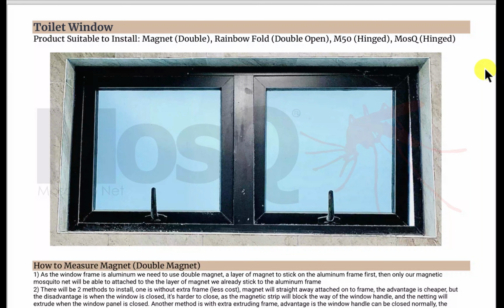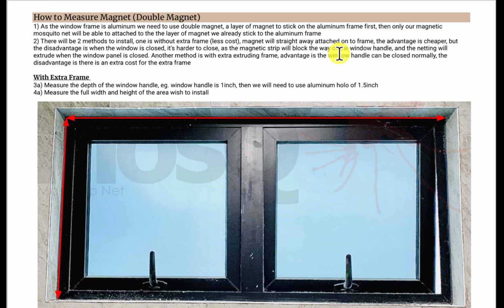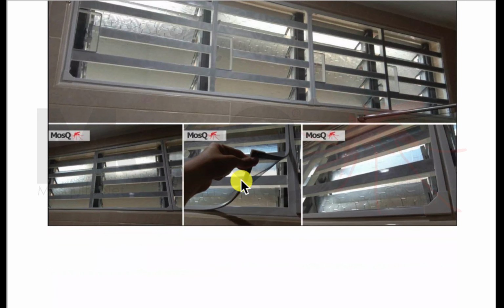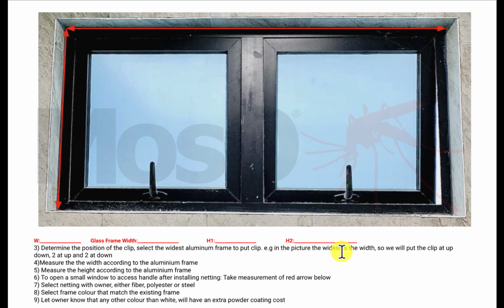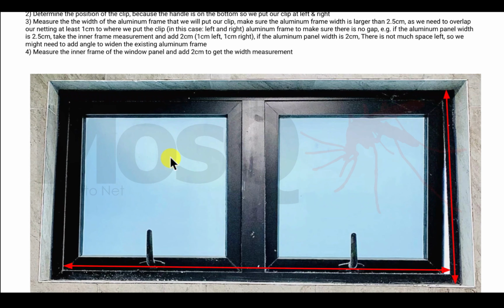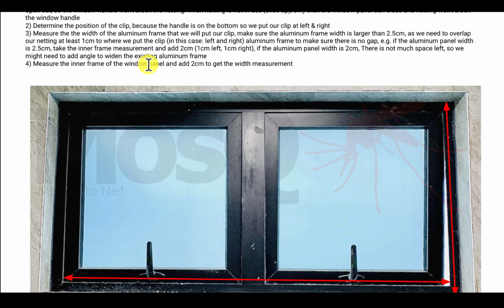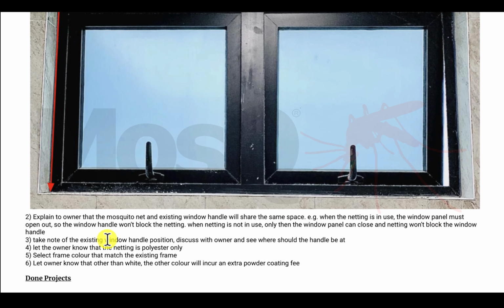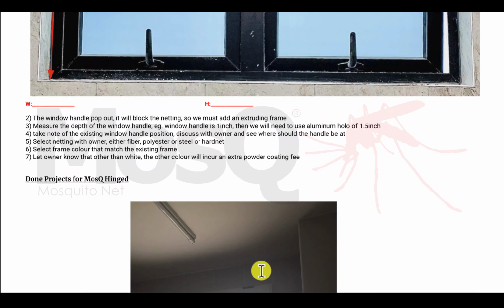Toilet Window（mosquito net measurement tips)